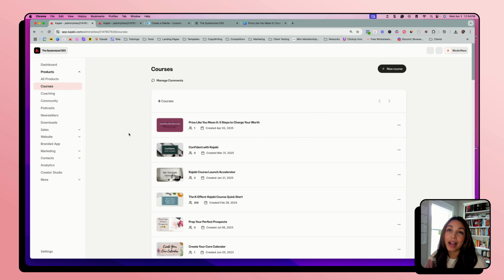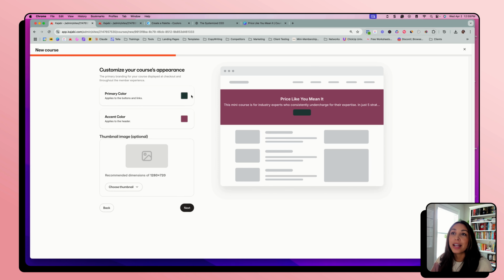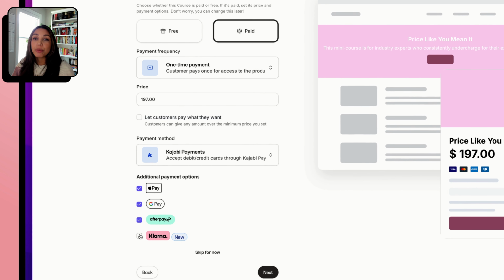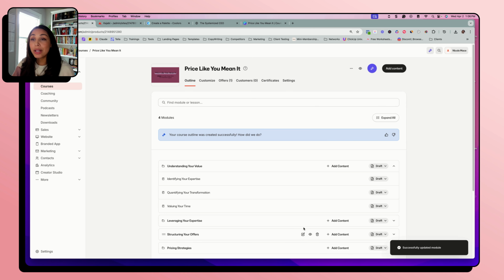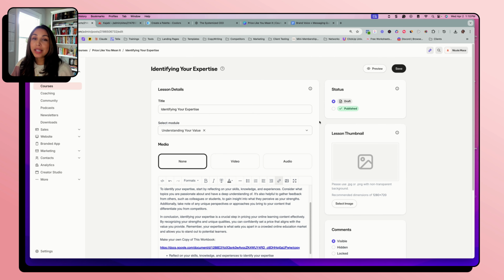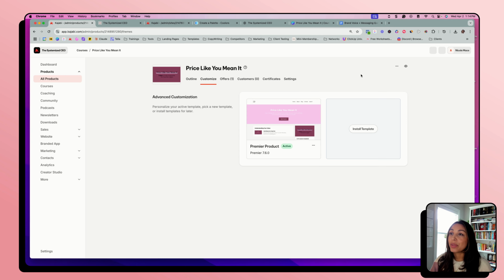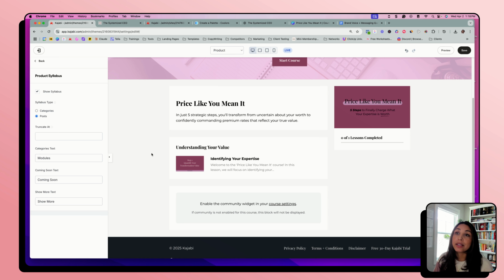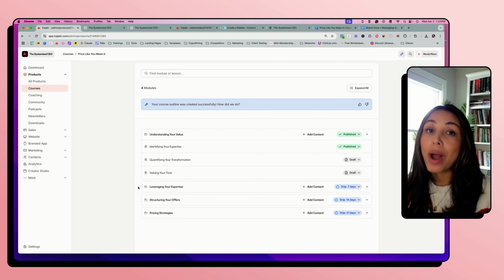Build Your DREAM Kajabi Course Today! Step-by-Step Tutorial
Ready to finally create that Kajabi course you've been dreaming about in 2025? I'm SO excited to show you exactly how to build a course in Kajabi that looks expensive but is actually super simple to create!

In this step-by-step Kajabi tutorial, I'll walk you through creating a course in Kajabi from absolute scratch (seriously, we're starting from zero together!). You'll get to watch over my shoulder as I build a REAL Kajabi course example right in front of you!

Psst—want some ninja tricks? I'll share:
The SECRET to naming your Kajabi course that actually sells
How to create modules, submodules, and lessons that keep students engaged.

By the end, you'll be totally confident in your ability to launch a high-quality, in-demand Kajabi course that your audience can't wait to buy. I've built my own multi-six-figure course on Kajabi, and I'm rooting for you to do the same!

~ Nicole